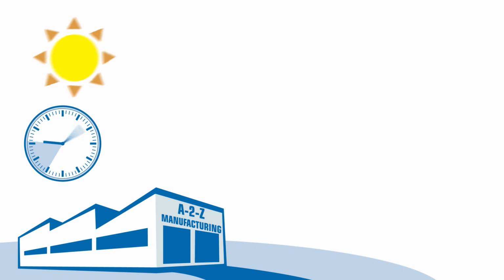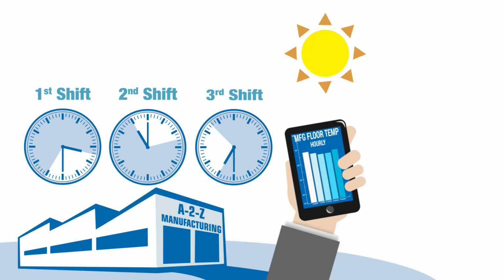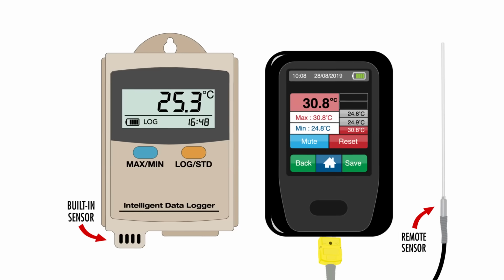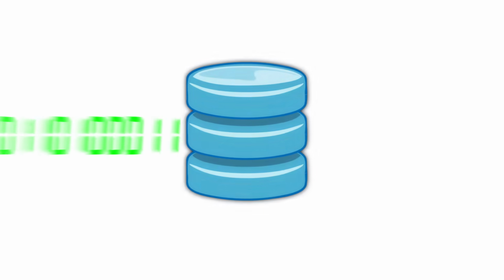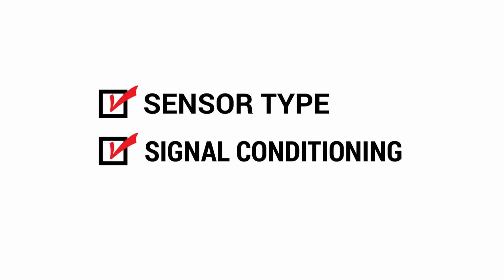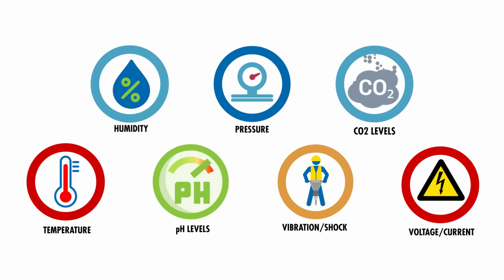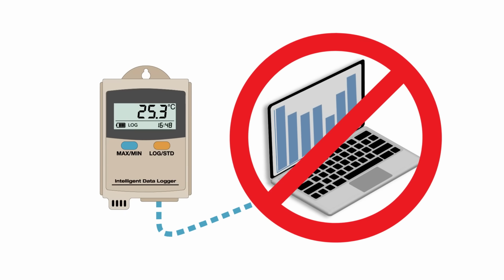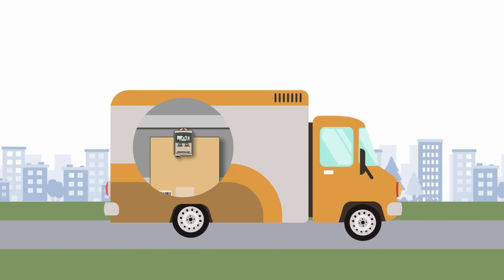What is a Data Logger and How does it work? Learn in ONE minute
Want to know what a Data Logger is and how it works?

a data logger is any device that can be used to store data. This includes many data acquisition devices such as plug-in boards or serial communication systems which use a computer as a real-time data recording system. Nowadays, wireless transmitters are also capable of turning a regular smart phone (or tablets) into a mobile data logger.